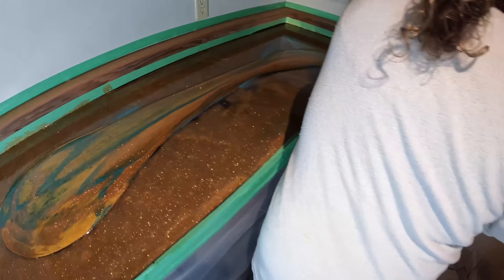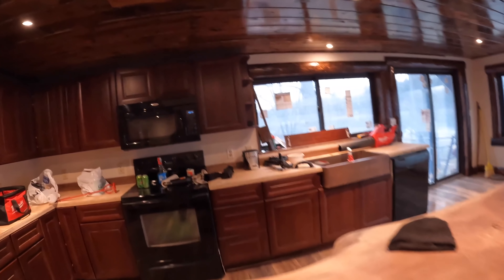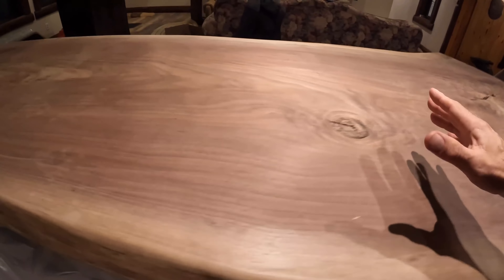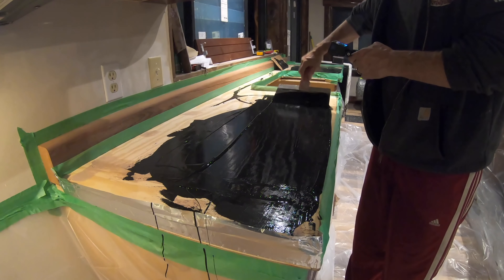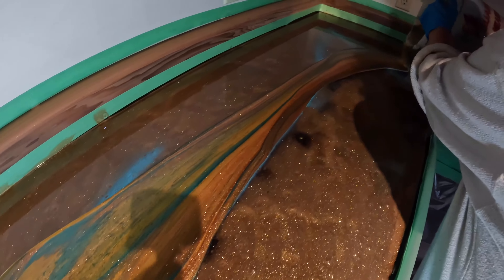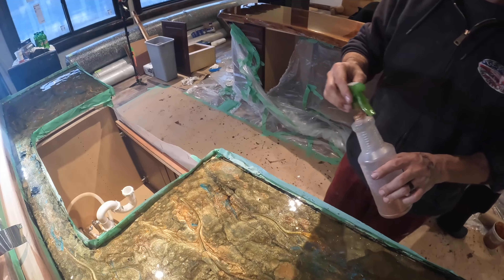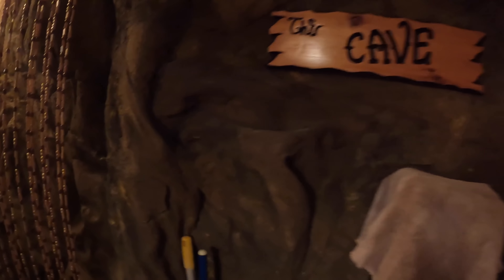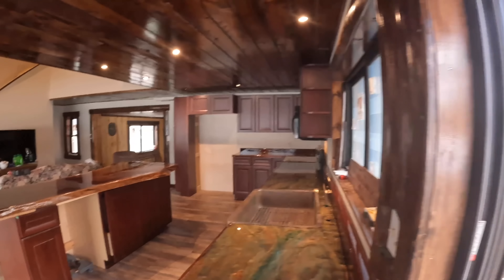Our First TIME pouring Stone coat countertops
Cheap ✔︎     SCREWED IT  UP ✔︎   STILL GORGEOUS ✔︎.      The wife and I pour Epoxy resin countertops. These are the results AMATEURS REALLY get.